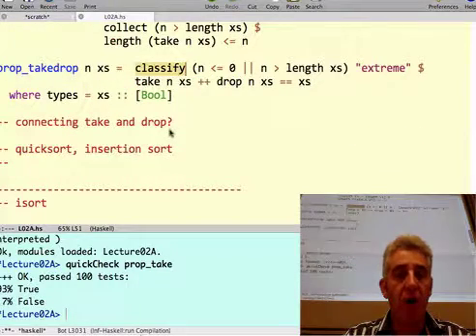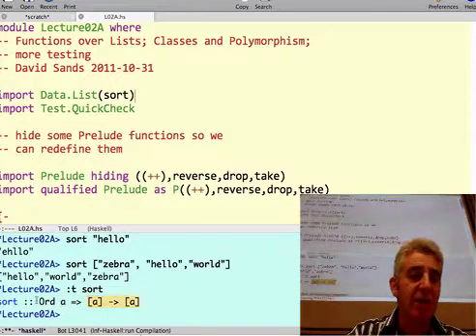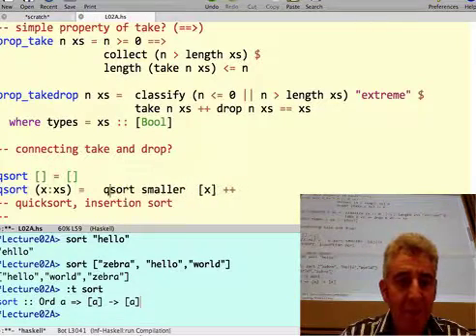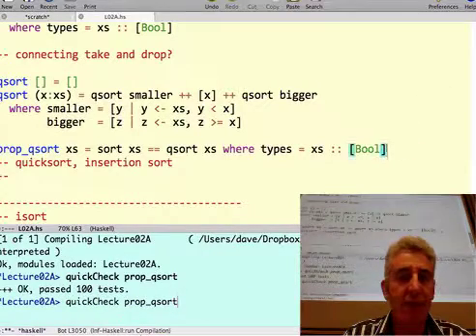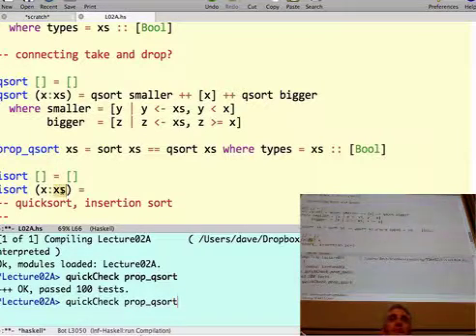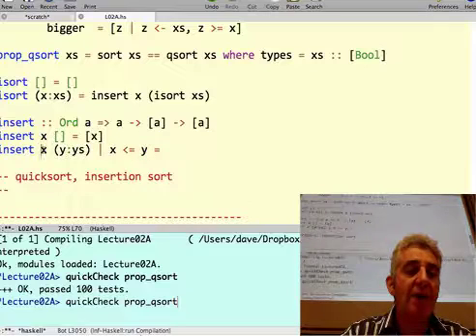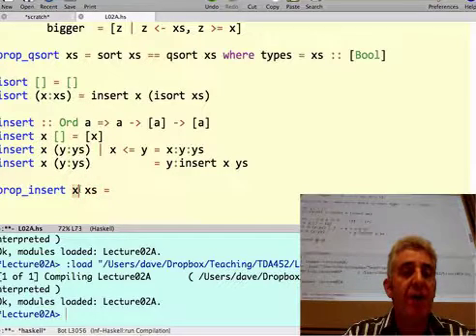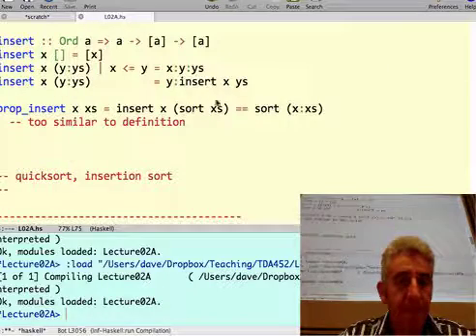FP Lecture 2A extra: sorting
Sorting example